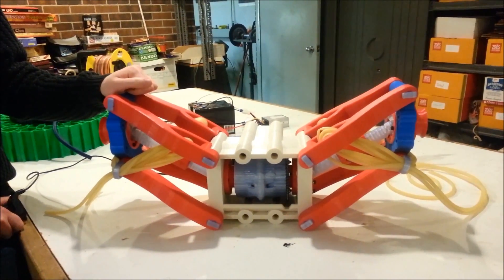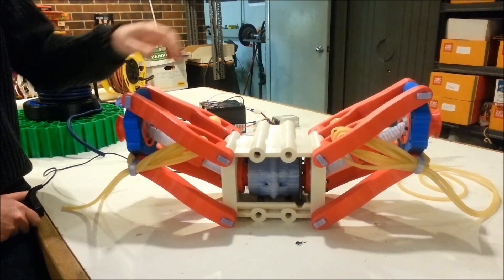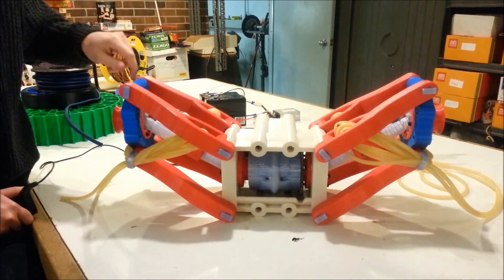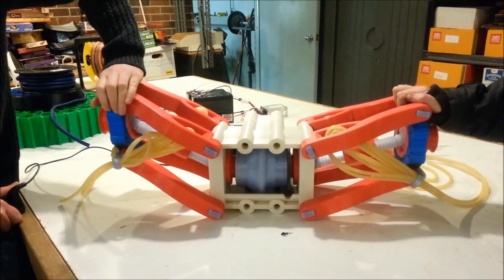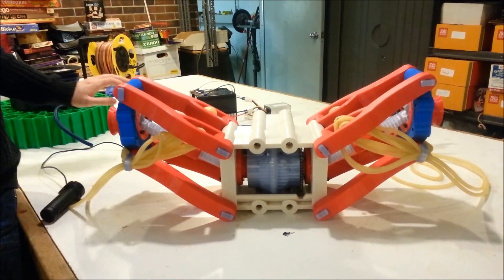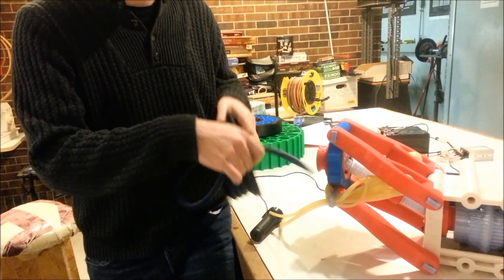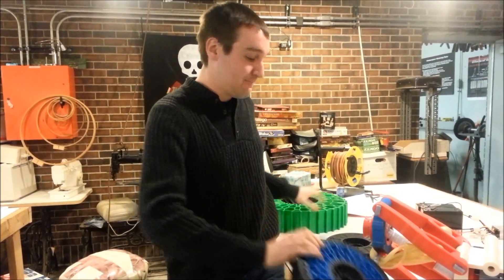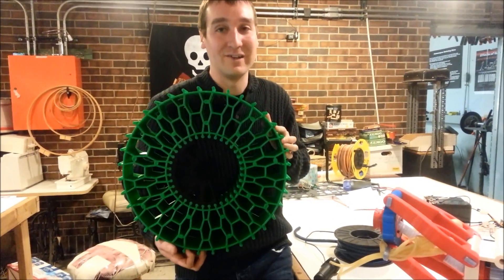3D Print This Car, Rear End Prototype #2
The second prototype of the Rear Suspension for my 3D Printable Vehicle and the start of the Wheel structures